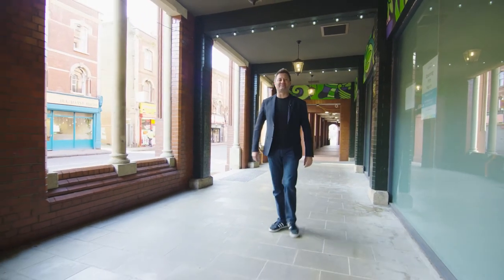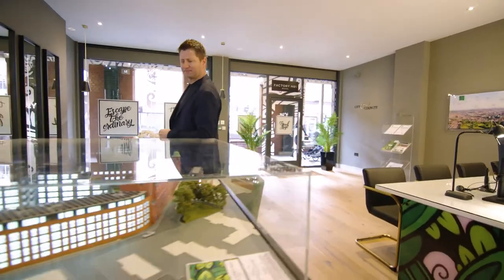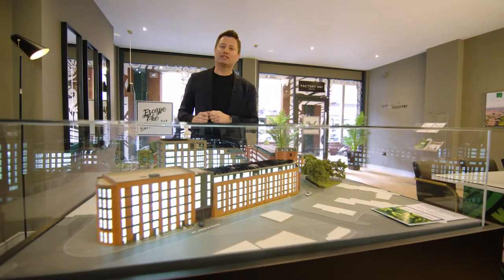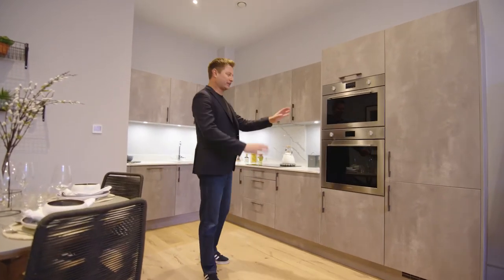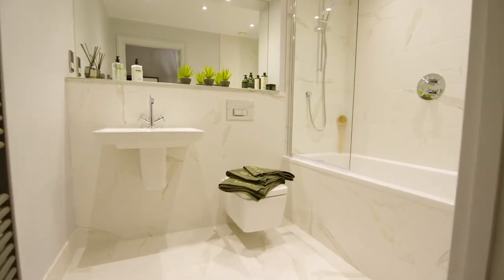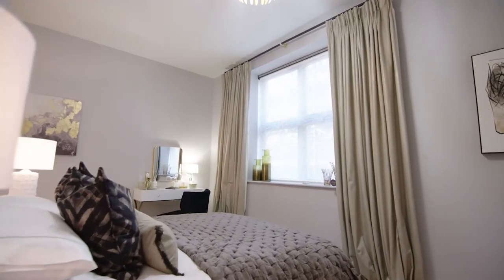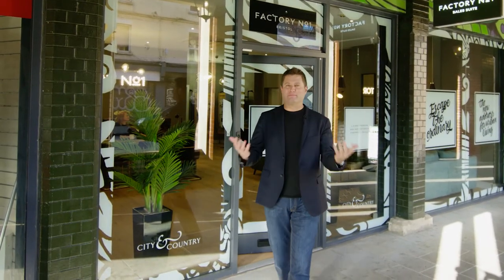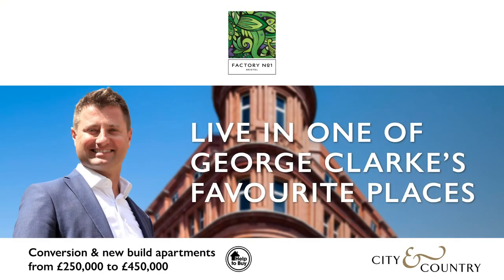Factory No.1: one of George Clarke's favourite places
Factory No.1 is a new and exciting residential development located at the gateway to Bedminster, formerly the first tobacco factory of W.D and H.O Wills.

Comprising stylish 1 and 2 bedroom converted and newly built apartments set around a beautiful terraced courtyard together with a range of restored retail units and workspaces, Factory No.1 offers the best of Bristol city living.